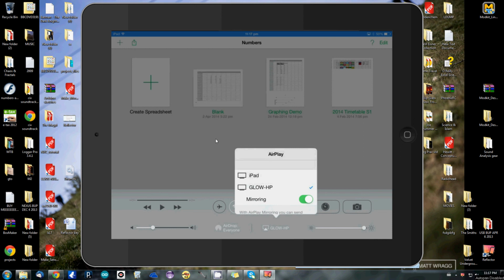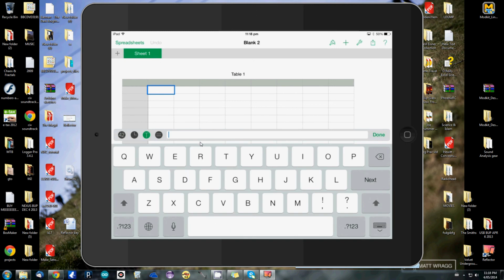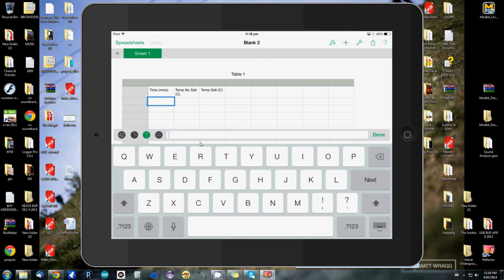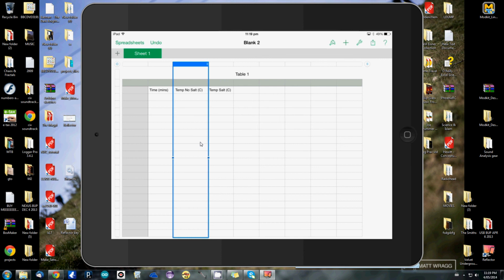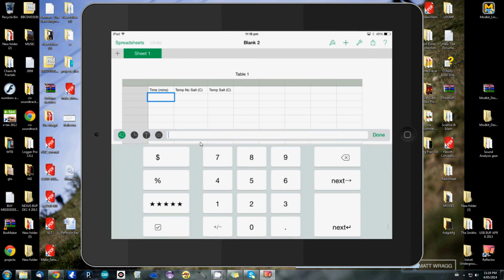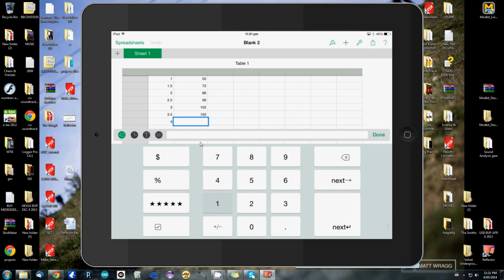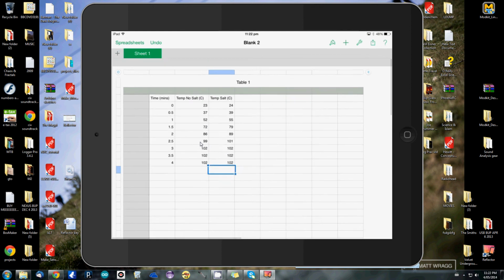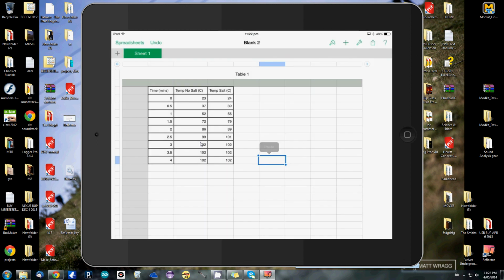Making a Line Graph with Numbers PART 1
How to use Numbers to use a table of results for your practical report.